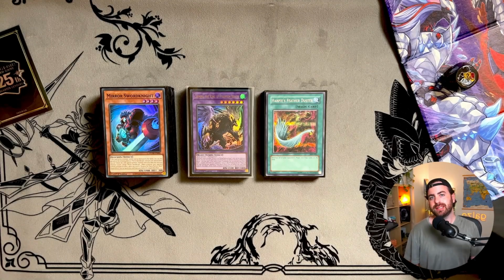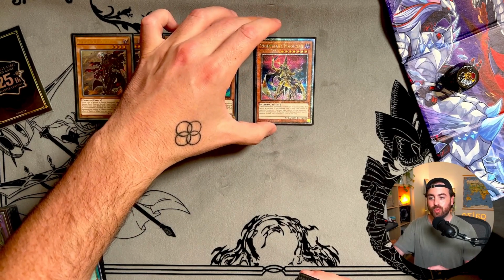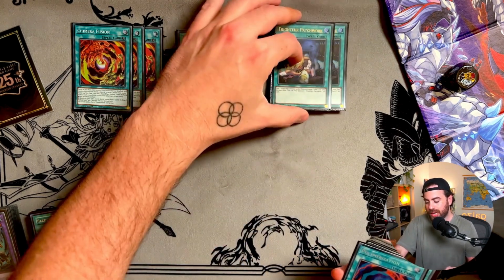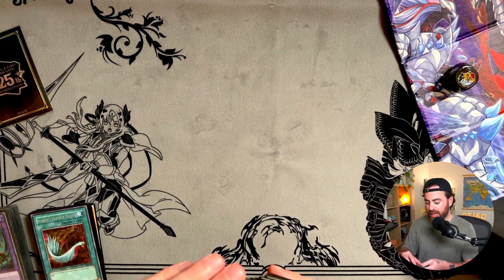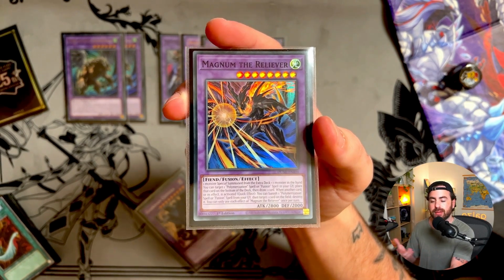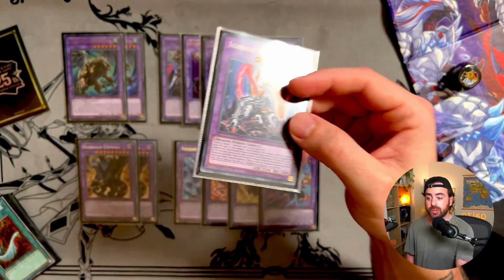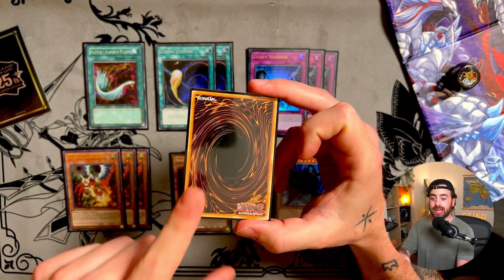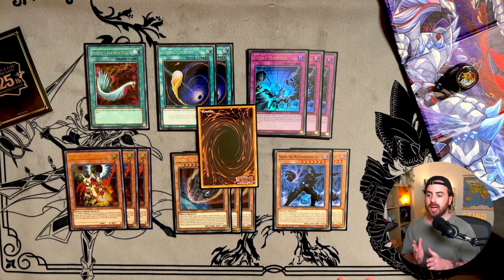INSANE GIVEAWAY! The SECRET Chimera Sauce!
All videos are filmed, edited and uploaded by me.

0:00-0:30 Intro
0:30-0:50 GIVEAWAY!
0:50 Deck Profile